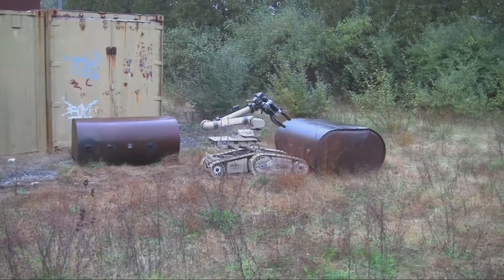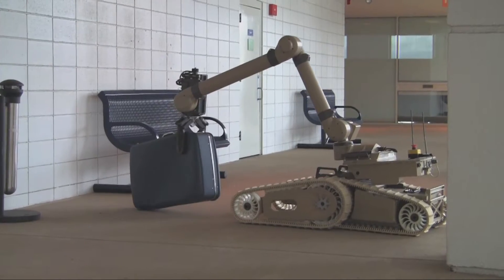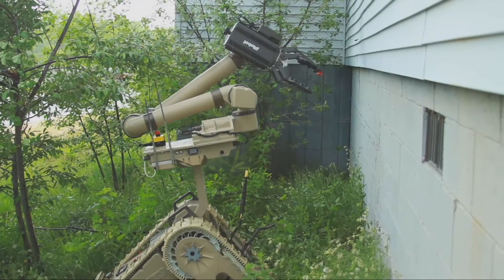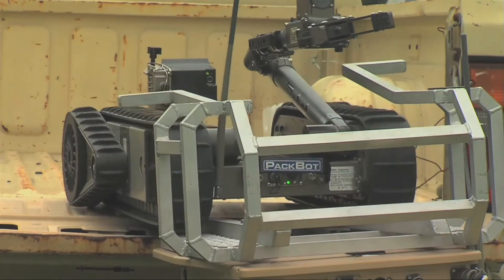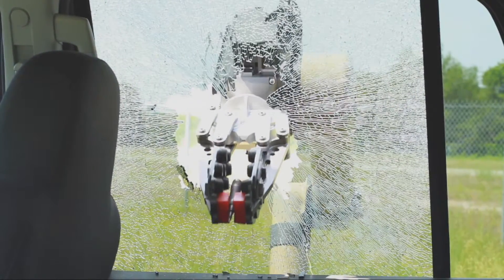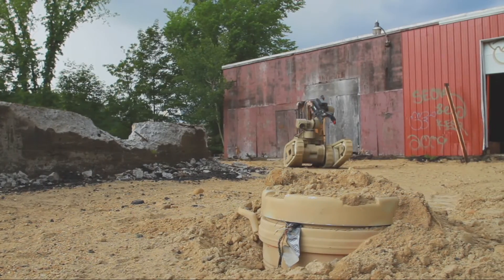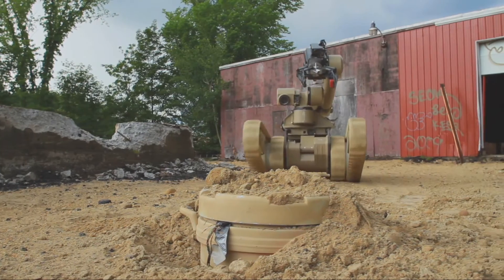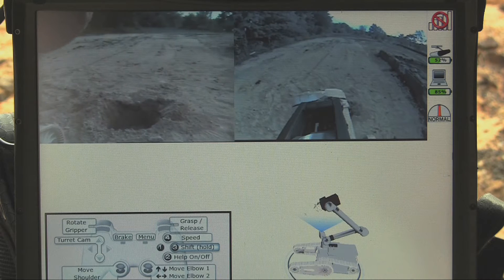A Robot Recruit that Can Do It All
Strong enough to tow a car, Warrior is designed to be a jack-of-all-trades for military, police, and rescue services.